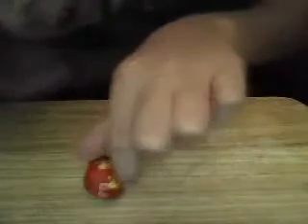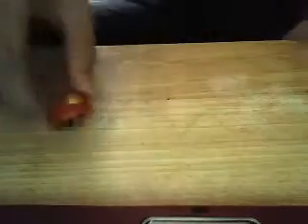my super hermit crabs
gcardenas026's webcam video July 27, 2010, 01:15 PM